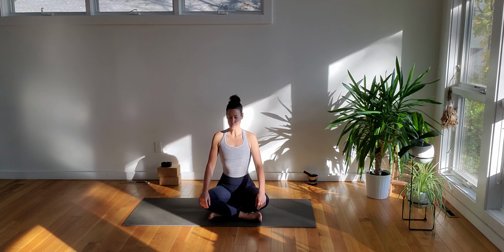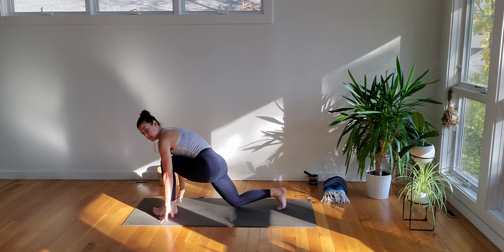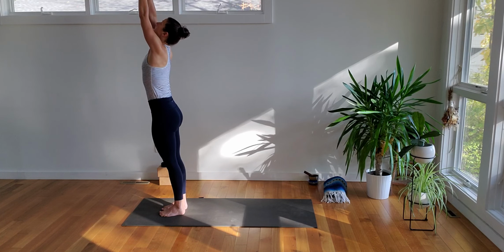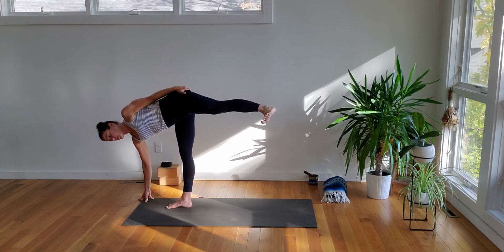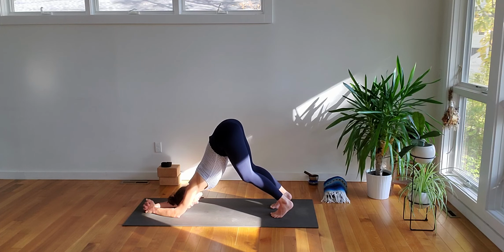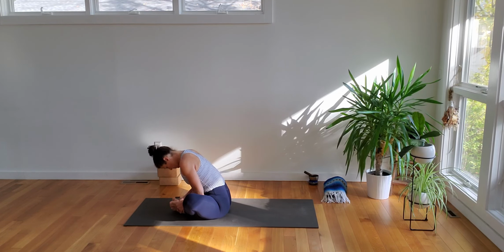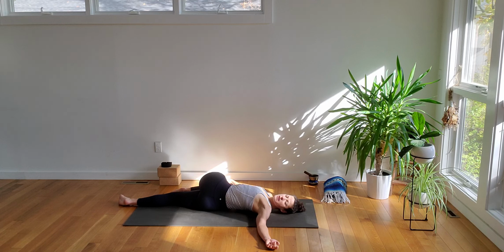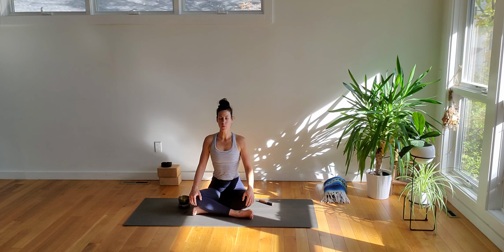Yoga at Home with Caroline: moderate flow for healthy spine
Thank you for joining me this morning on Zoom! This class is a great way to start the day and focuses on alligning the spine and moving it in all directions - forward folds, back bends, lateral bends, and twists. Enjoy!